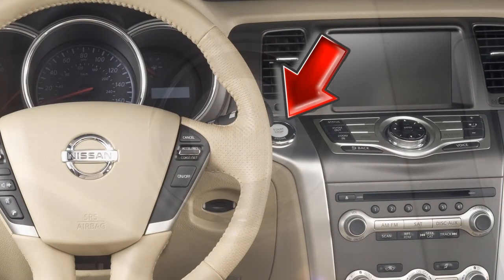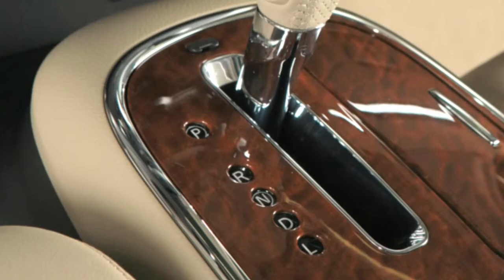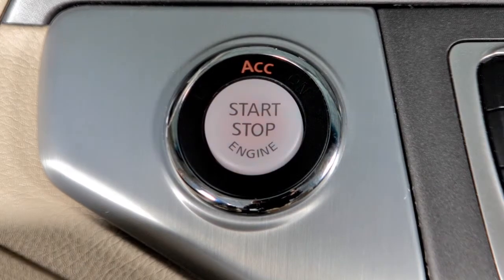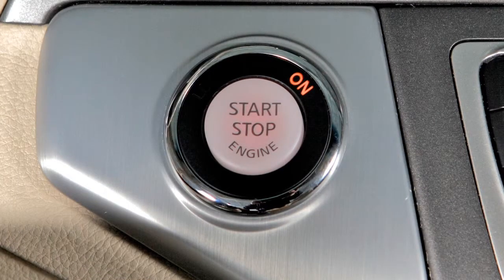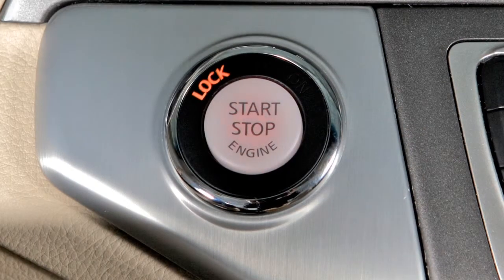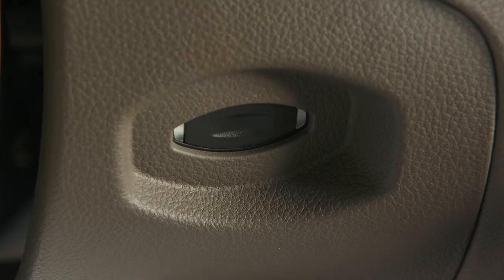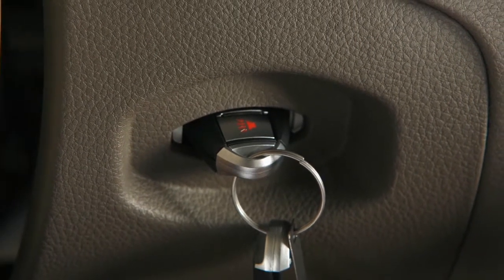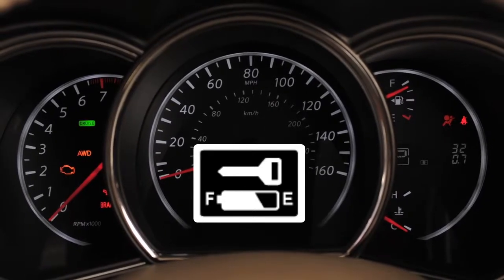2014 NISSAN Murano - Push Button Ignition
Your vehicle is equipped with a push button ignition.

To start the engine, the shift selector must be in Park and the brake pedal depressed. Now push the ignition switch. To stop the engine, move the shift selector to the Park position and push the ignition switch to the OFF position.

When the ignition switch is pushed without depressing the brake pedal, the ignition switch will illuminate and the vehicle is in the ACC mode. Push the ignition switch a second time to change to ON. And a third time to return to OFF.

If the ignition is left in the ACC position, various systems in the vehicle can drain the battery and your vehicle may not start. As a precaution, if the driver's door is opened while the ignition switch is in the ACC or ON position, a chime will sound. Also a chime will sound if the ignition is in the OFF or LOCK position with the Intelligent Key left in your vehicle.

To turn your engine OFF, put the shift selector in PARK and push the ignition switch to turn OFF the vehicle. The ignition switch will default to LOCK when any door is opened or closed after the engine is turned OFF.

If the battery of the Intelligent Key is almost discharged, the guide light for the Intelligent Keyport located on the lower left of the steering column, will blink and the indicator on the vehicle information display will appear.

In this case, inserting the Intelligent Key into the port allows you to start the engine. Make sure the Intelligent Key is placed in the correct direction: The front side faces upward and the key ring side faces the driver.

To remove it, push the ignition switch to the OFF position and pull the Intelligent Key out.

The Intelligent Keyport does not charge the Intelligent Key battery. If you see the low battery indicator in the vehicle information display, replace the battery as soon as possible.